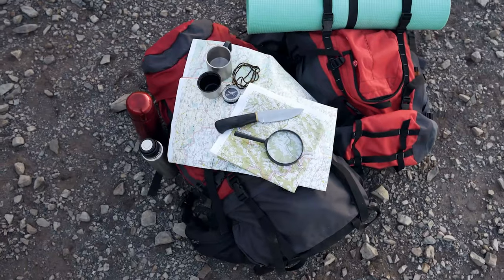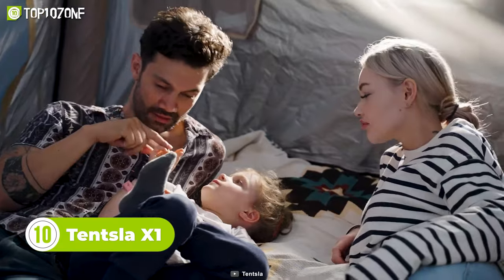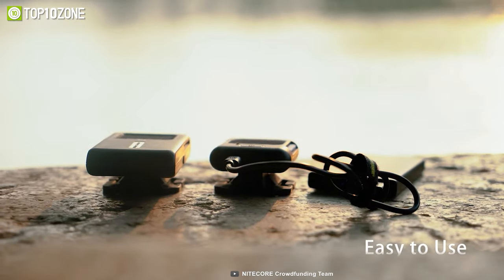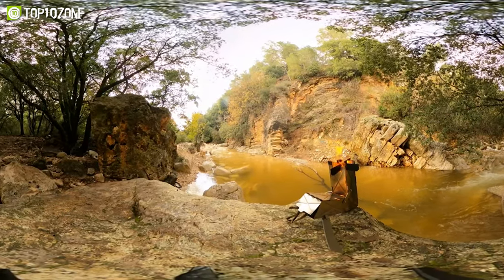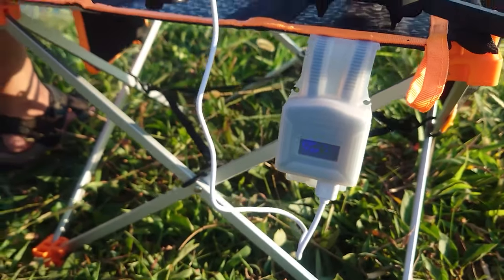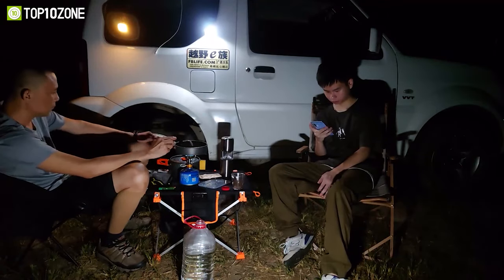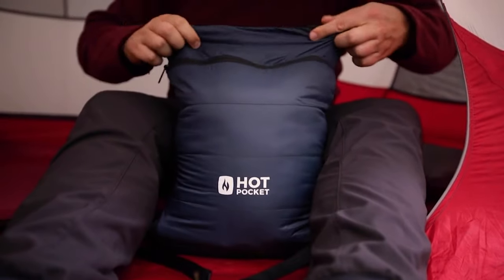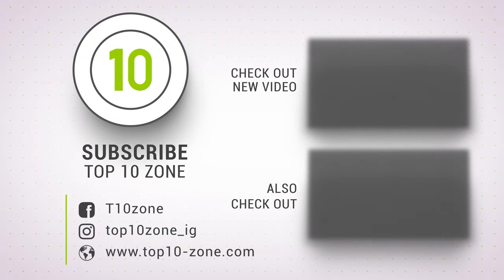Top 10 Awesome Camping Inventions You Must Have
These are some awesome camping inventions you must have. From innovative tents to clever cooking tools, we've got it all covered in this video!

00:00 - Introduction

01:09 - 10. Tentsla X1

02:04 - 9. Nitecore EMR05/06

02:50 - 8. Tarp Grip

03:32 - 7. Vire Stove

04:18 - 6. KPR Retractable Folding Stool

04:56 - 5. ECOeshiner

05:43 - 4. AlphaBeing Inflatable Lounger

06:44 - 3. Extremus Mission Mountain Camping Cot

07:27 - 2. Gazelle T3X

08:22 - 1. Hot Pocket